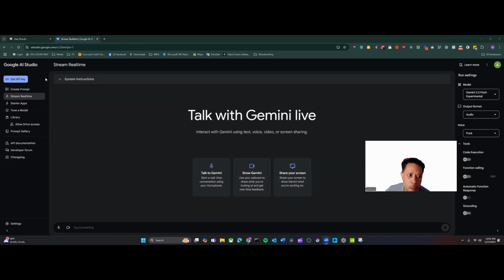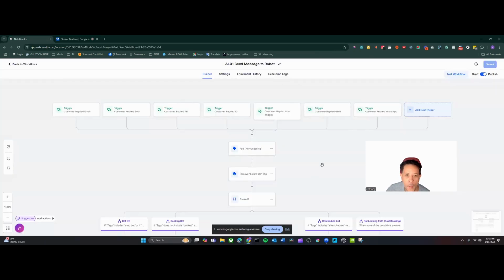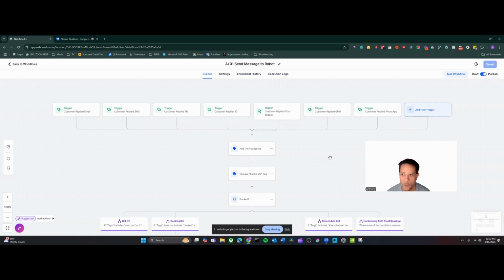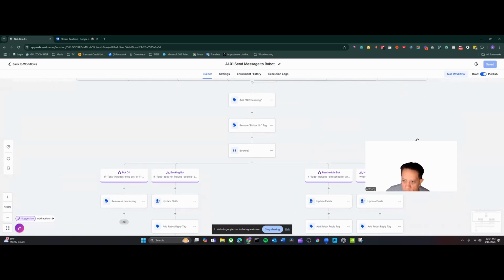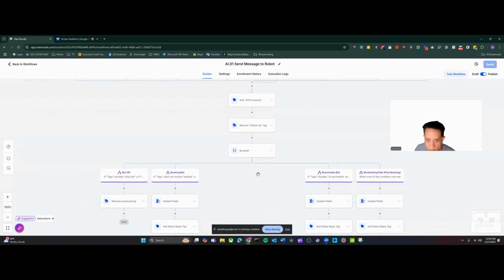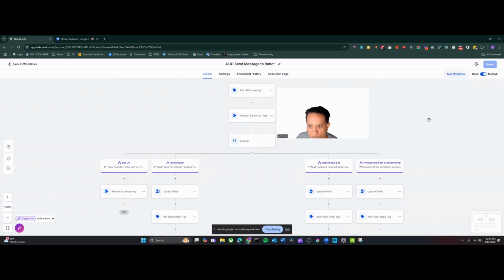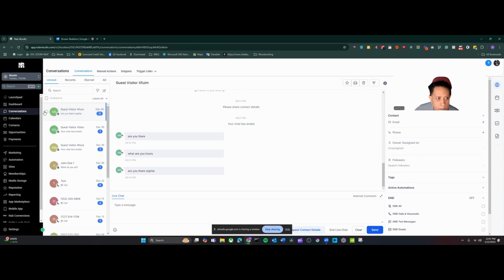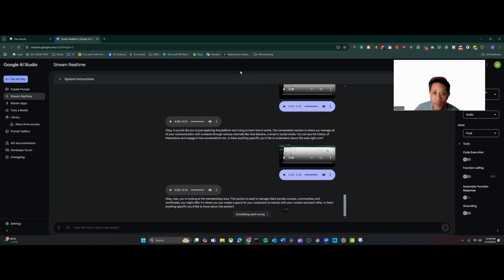Master GoHighLevel with This AI Hack 🚀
Google AI Studio: Click here to try it for free

Master GoHighLevel with this AI hack to elevate your daily habits and simplify the way you work! 🚀 In this video, I reveal practical steps on how to utilize Google's AI Studios to unlock the full potential of GoHighLevel, making it easier to understand workflows, triggers, and automation. Whether you're navigating self-doubt or looking to launch with confidence, this tool is a game-changer for entrepreneurs.

Starting a business can feel overwhelming, but with the right mindset to succeed and tools like this, you can overcome fear, streamline your daily planning, and focus on scaling with ease. I also share tips on using AI to manage your CRM, conversations, and membership areas so you can navigate the journey of entrepreneurship with clarity and confidence.

If you're ready to take control of your workflow, boost financial mindfulness, and create a support system to succeed, this video is for you. Join me to explore how AI can transform your business processes and help you achieve more.

Let’s master these tools together and create the life you’ve been dreaming of! 🌟

CHAPTERS:
00:00 - Intro
00:57 - GoHighLevel AI Overview
05:29 - GoHighLevel AI Conversations
06:42 - GoHighLevel AI Memberships
07:17 - GoHighLevel AI Final Thoughts
09:12 - Outro